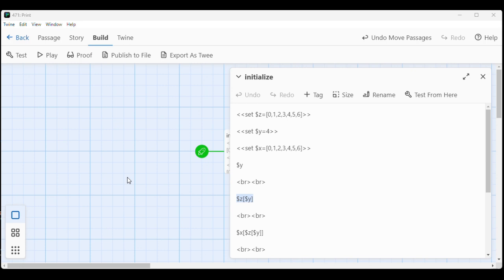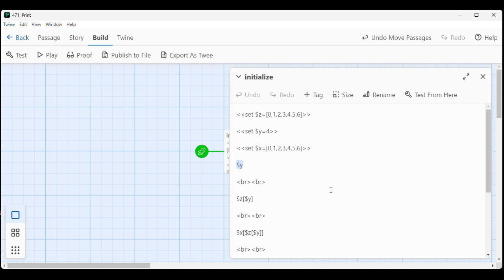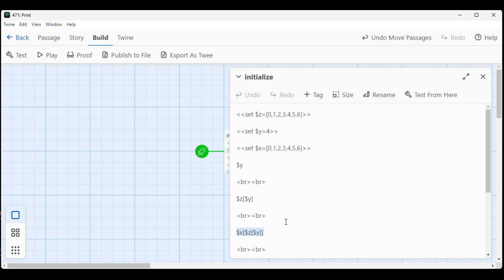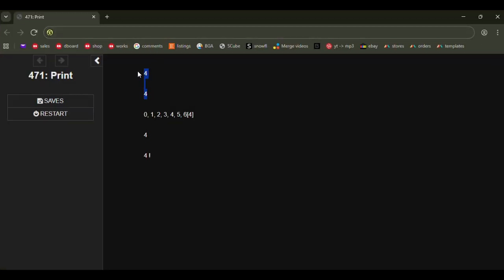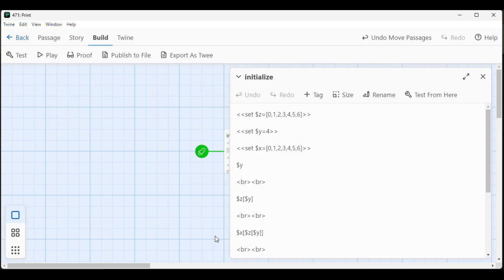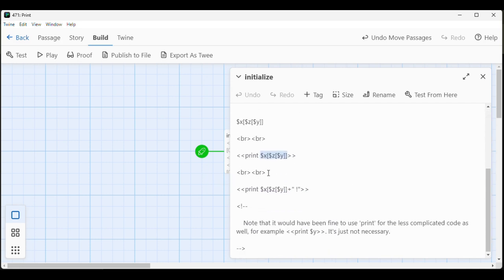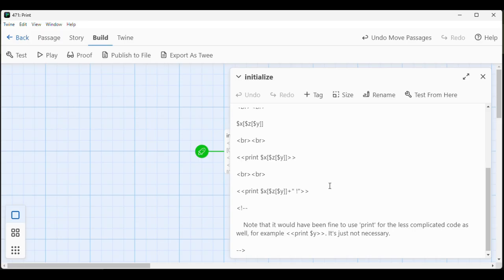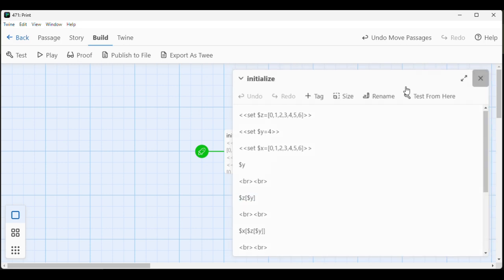471: The print command (Twine Sugarcube)